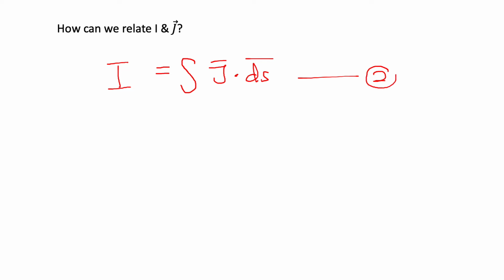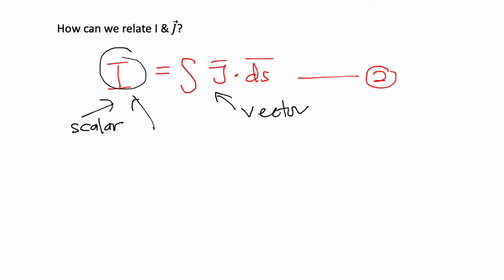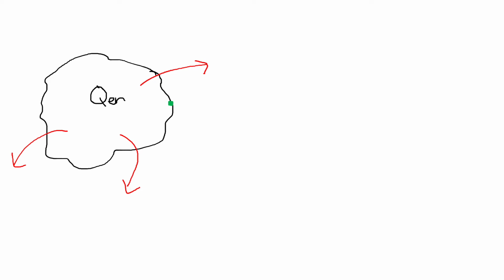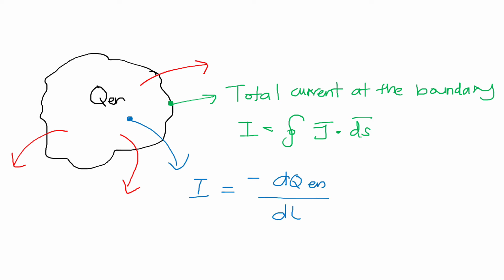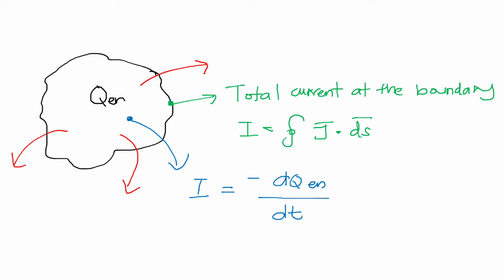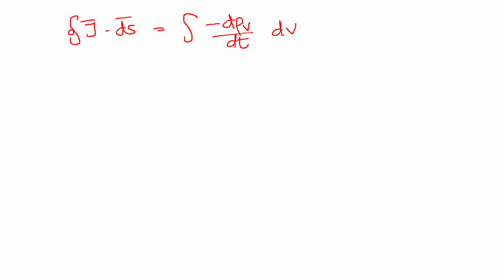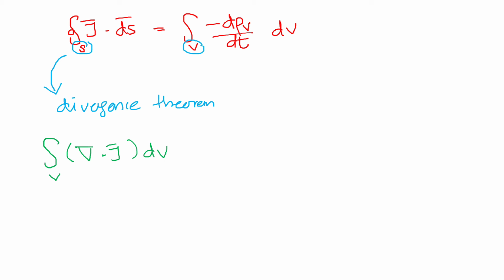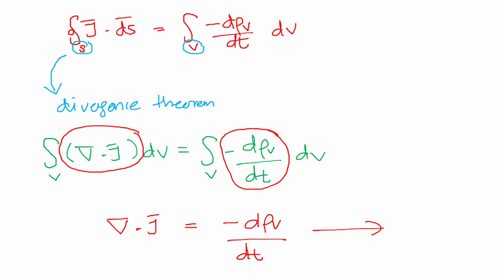Electrostatic in Medium_Current (Part 2)